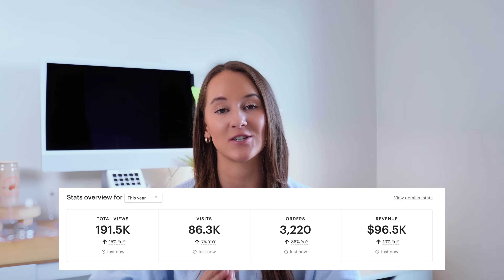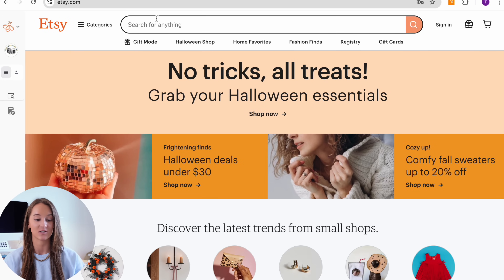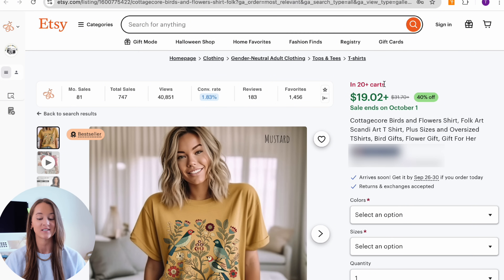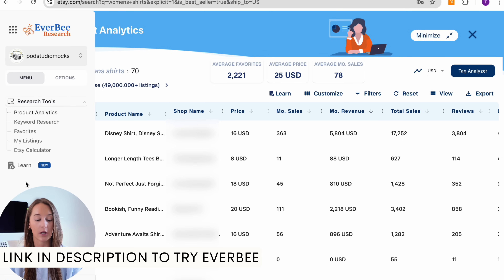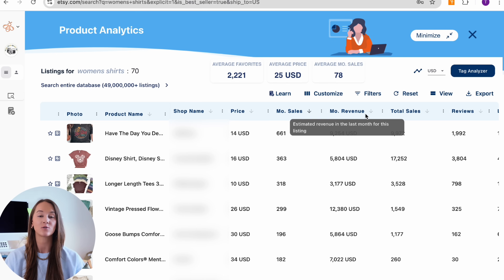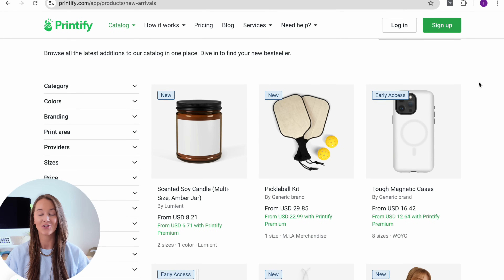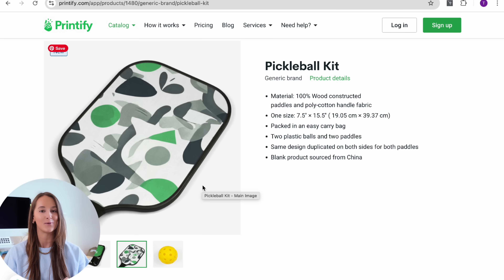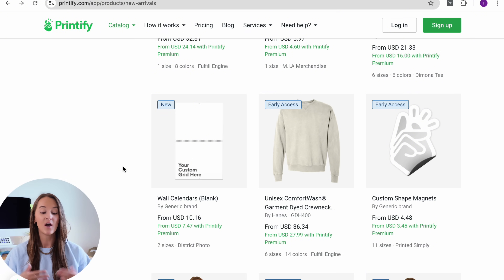How Print on Demand Sellers Are Making More Money Than Ever This Year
As I've been observing brand new print on demand shops on Etsy, I've noticed 5 key things these sellers are doing to stand out amongst their competition and see more sales this year. In this video, I am breaking down those 5 observations for you to potentially include in your print on demand strategy.

Join my mentorship group, The POD Connection! | Here is what's inside ⤵️
✅ Monthly Group Coaching Calls + Open Q&A
✅ Monthly Challenges for motivation and accountability
✅ Live Workshops and Masterclasses
✅ Monthly Trend reports identifying current and upcoming trends, breaking down bestsellers, keyword alerts, color palettes and fonts to use.
✅ Monthly Design Templates
✅ A resource vault with over 17+ hours of trainings to dive into immediately upon access
Doors Close September 30th* If you're watching this in the future - you can join the waitlist still by clicking the link above.